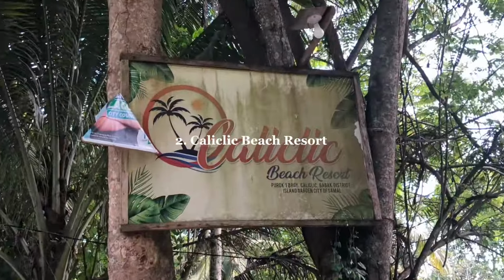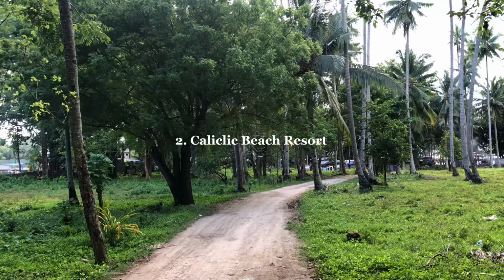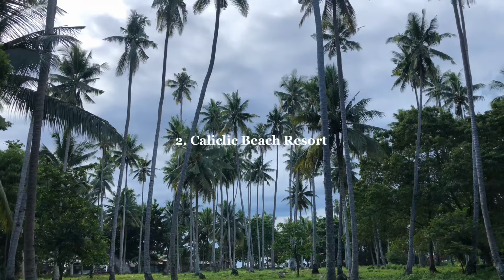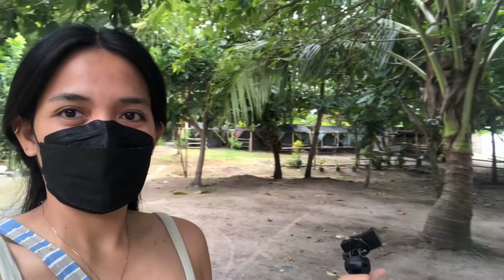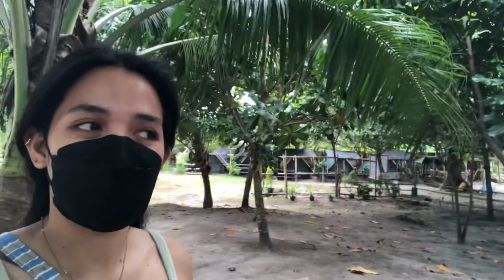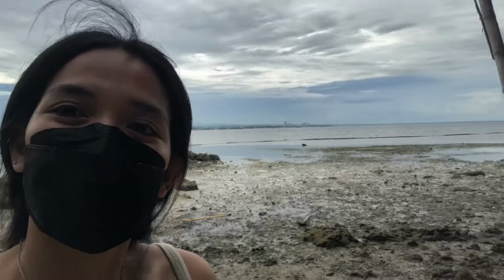15 Nearest & Affordable Beach Resort in Samal Island (Part 1) 🌴🌞 | Grace Godin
Saan aabot yung P30 pesos mo? 😍😊

Are you looking for a affordable beach resort at sobrang lapit lang sa Davao?
This vlog is for you, you must watch this para ma guide kayo sa mga mura at the best resort in Samal.

1. Isla Beach Resort.
   -5mins away from barge,turn right from barge
   -70 daytour, 80 overnight, 40 child.
2. Caliclic Beach Resort
   -5mins away from barge, (magkatabi lang sila ni    isla beach)
   -90 daytour, 100 overnight, 30 child.
3. Samal Family Garden Beach Resort
   -50 daytour, 70 overnight, 40 child
   -5mins away from barge, turn left from barge, near at roundball.
4. City Scape Beach Resort